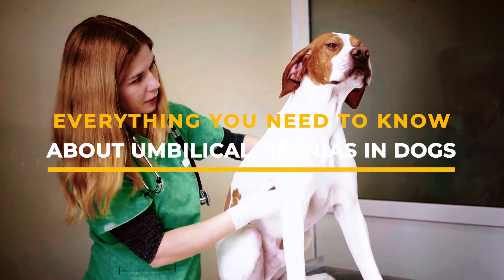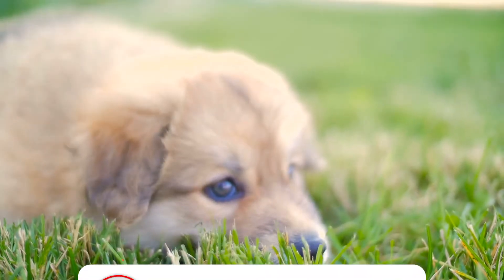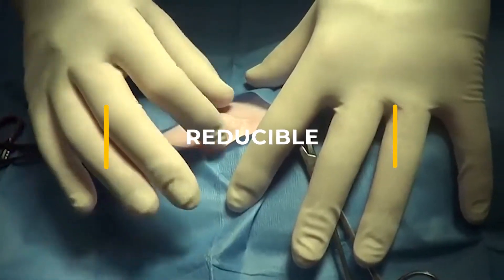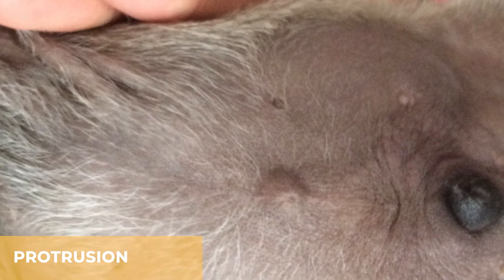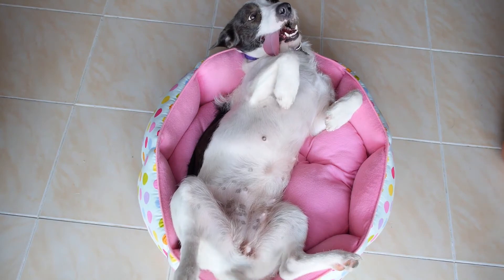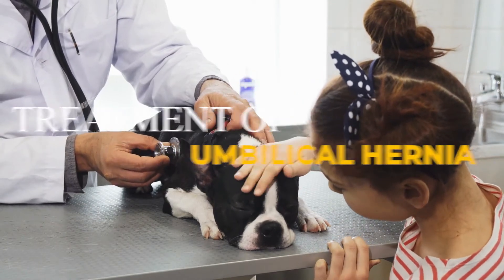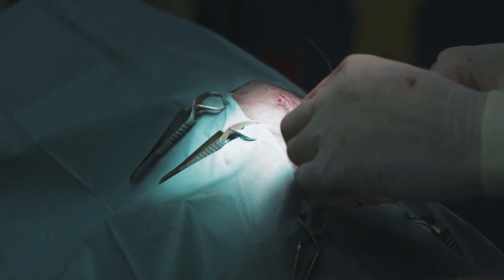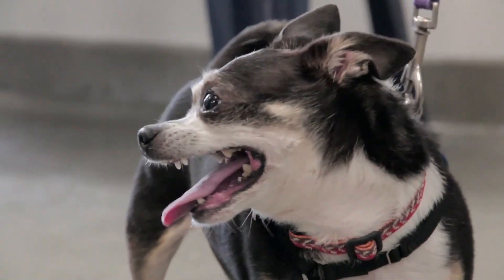Umbilical Hernias In Dogs: More Common Than You Think | DOG HEALTH 🐶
Welcome to Brooklyn's Corner.  Today we'll be talking about Umbilical Hernias In Dogs: More Common Than You Think.

Resources:  WagWalking